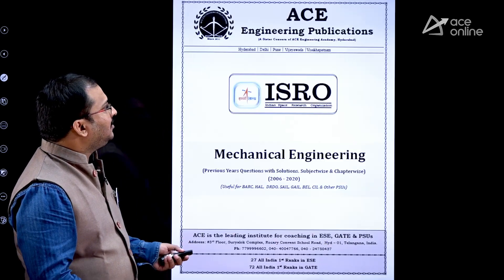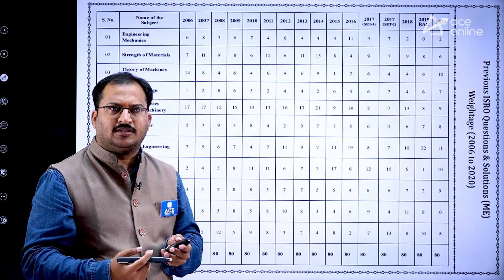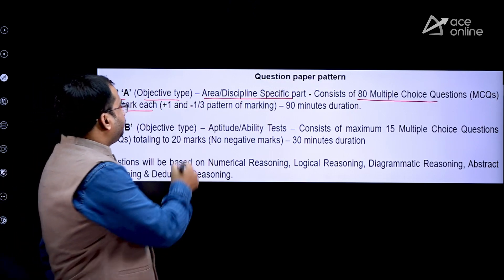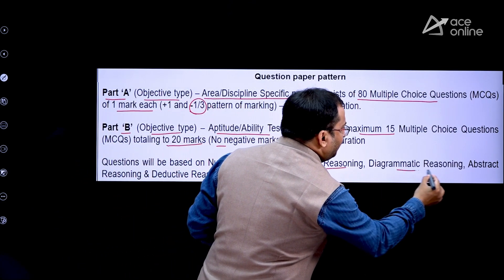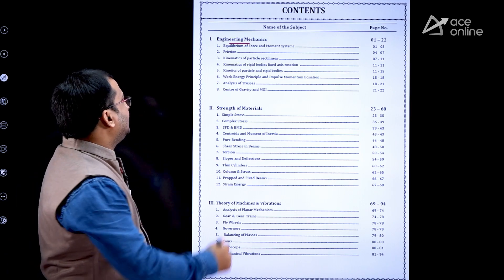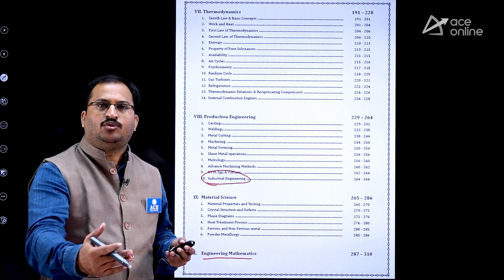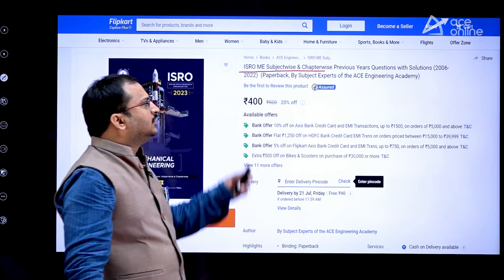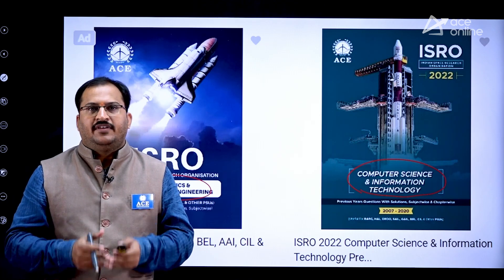ISRO Mechanical Engineering PYQ's Book 2006-2020 Launched | ACE Engineering Publications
Prepare for the ISRO Mechanical Engineering (Scientist/Engineer) exam with ACE's comprehensive PYQ (Previous Year Questions) Book covering 2006 to 2020! This specially curated book is designed to boost your chances of success in joining the prestigious Indian Space Research Organisation (ISRO) as a Mechanical Engineer. Gain valuable insights into the exam pattern, question types, and essential topics with questions from the past 15 years. The book features detailed solutions and explanations for every question, aiding your understanding of complex concepts. Organized chapter-wise for efficient preparation, it caters to both beginners and advanced learners. Don't miss this opportunity to elevate your preparation and achieve your dreams. Get your ACE ISRO Mechanical Engineering PYQ Book (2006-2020) now.